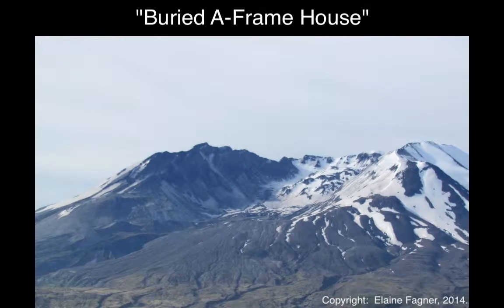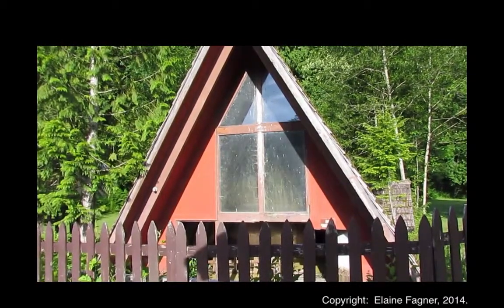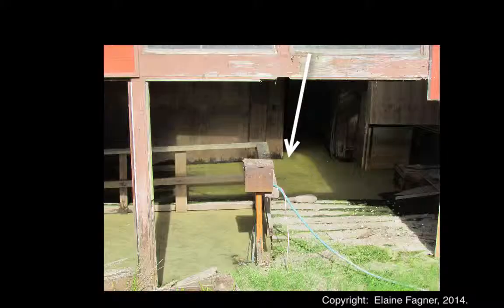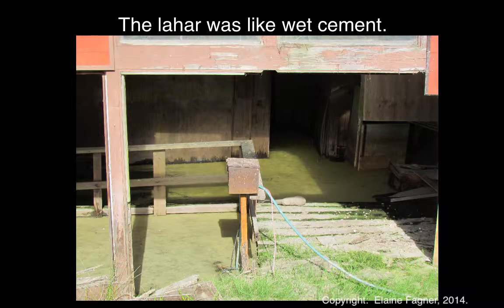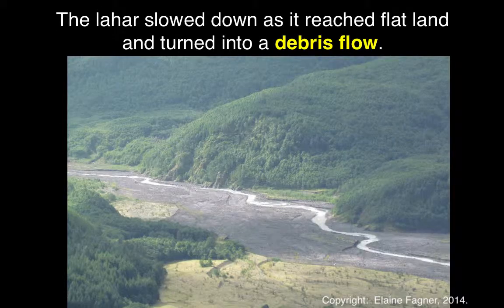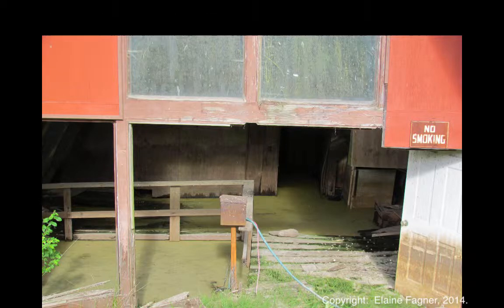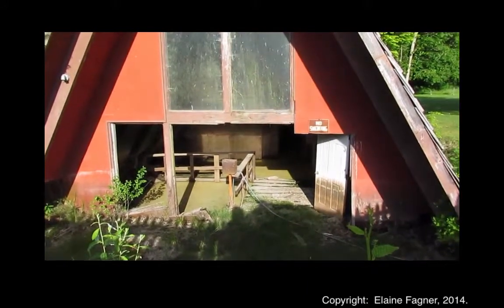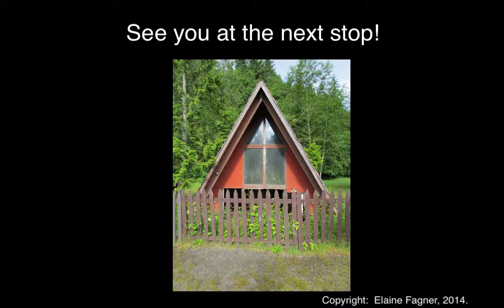Buried A Frame House